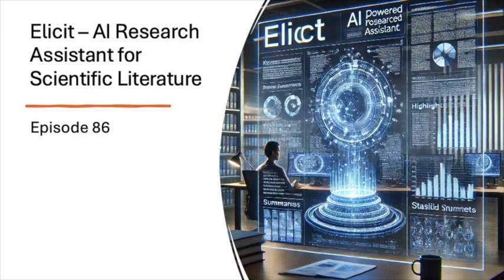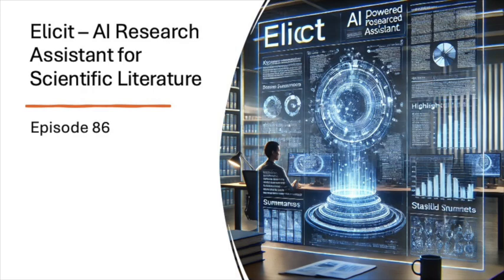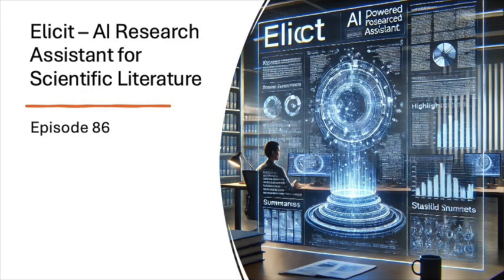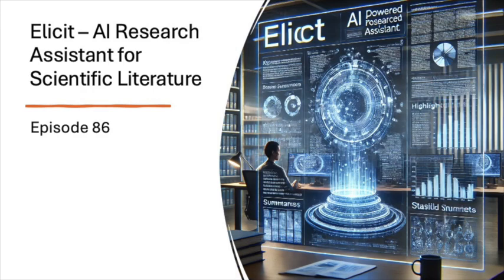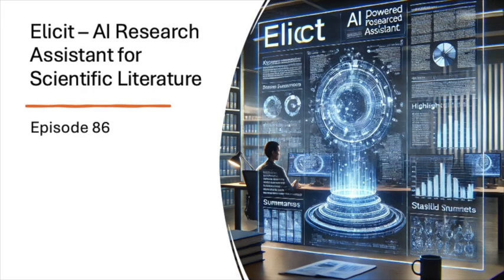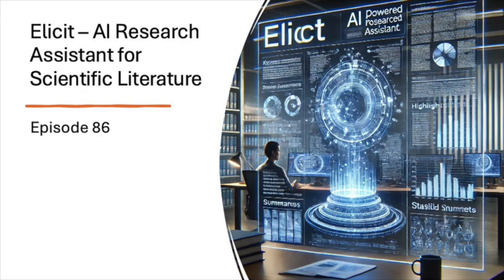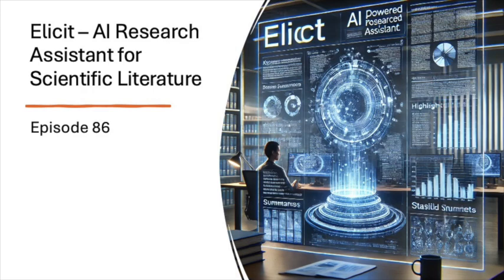Episode 86 : Elicit - AI Research Assistant for Scientific Literature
In this episode, we explore Elicit, an AI-powered research assistant transforming how researchers analyze scientific literature. We dive into its capabilities, from semantic search and automated summarization to systematic review automation and research report generation. By eliminating the tedious manual effort required to sift through vast amounts of research, Elicit enables scientists, academics, and professionals to focus on insights rather than information retrieval. We also discuss real-world applications, how it streamlines workflows, and its potential to accelerate breakthroughs across various fields.